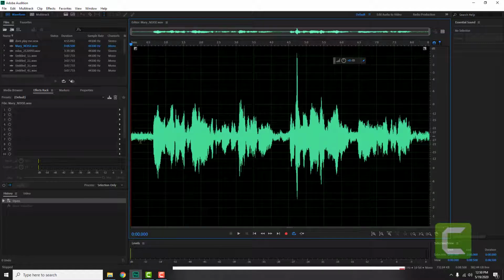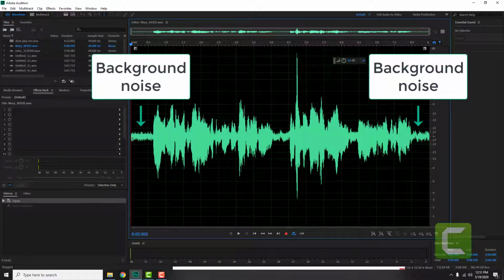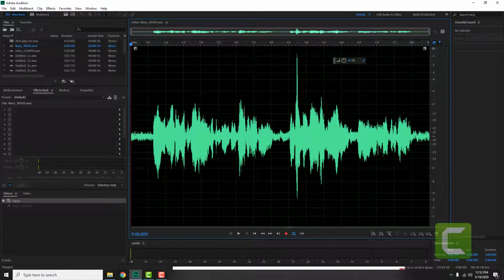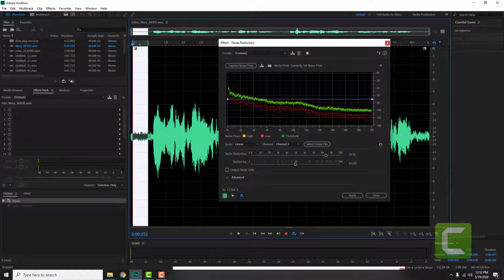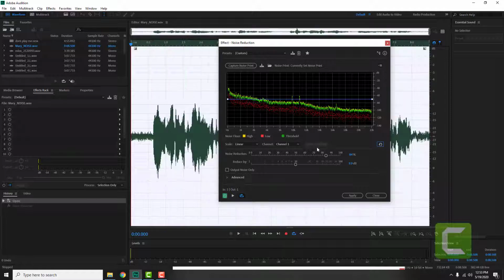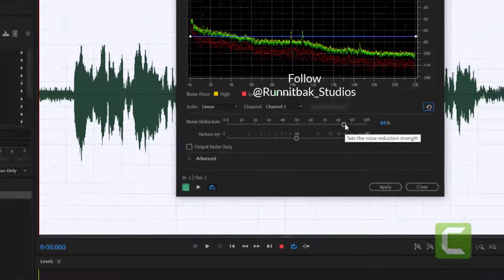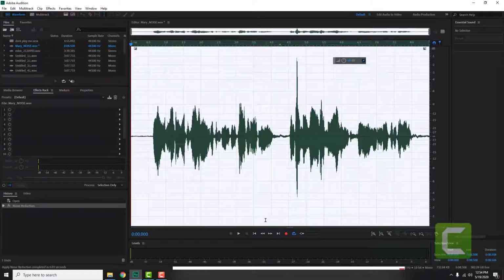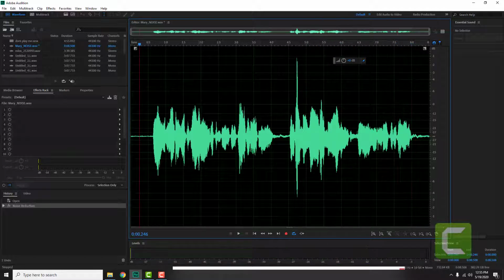Removing pesky background noise from audio file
How to remove unwanted background noise from sound clips using noise reduction on Adobe Audition.  This is particularly useful for cleaning up audio recorded by cameras in noisy environments.

                                       💛💜 LETS GET TO KNOW EACH OTHER ❤️💙

                                           ⫷⋇⋇ More videos from Jerome Bonsey ⋇⋇⫸